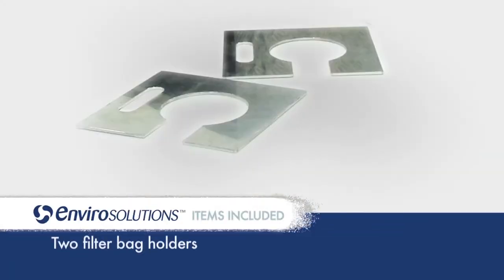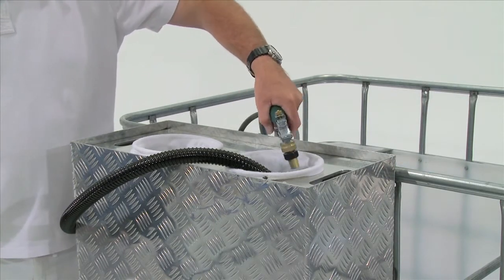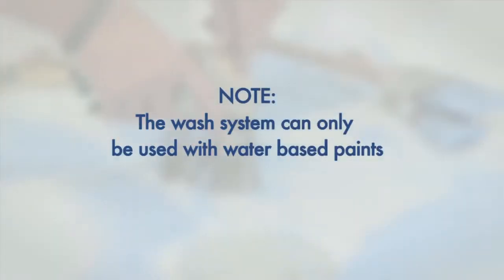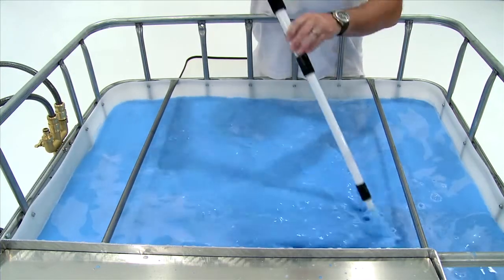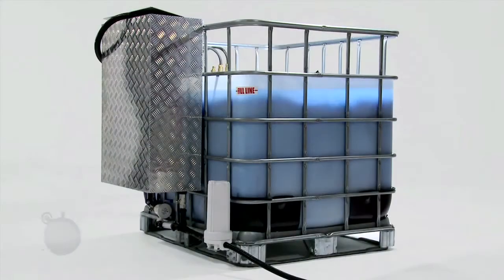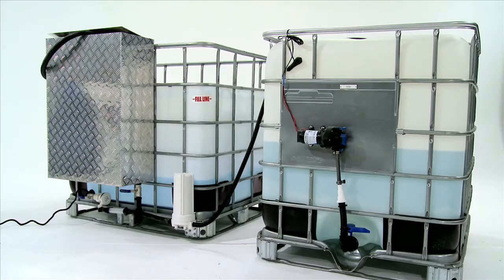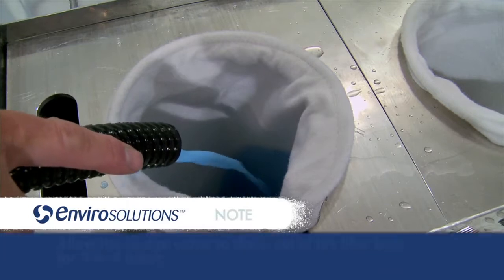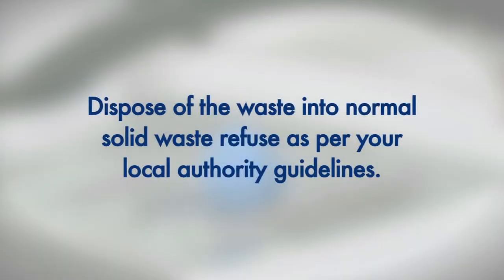Trimaco's EnviroWash ES800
The ES 800 is the largest EnviroWash system and suits 5+ painter teams. The 200 gallon system was designed for commercial construction sites and can cope with processing the higher quantities of paint washing associated with large building projects. A large ergonomic wash area provides excellent space for washing and storing paint equipment. A built in pallet makes it easy for forklift movement and the unit is built to last. Wash hoses are supplied and treatment time is as little as 6 hours.